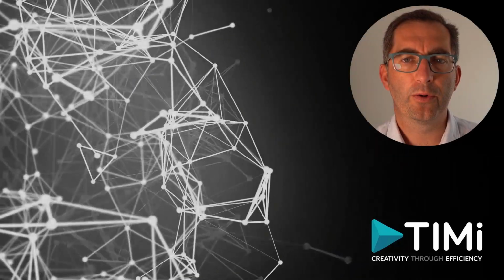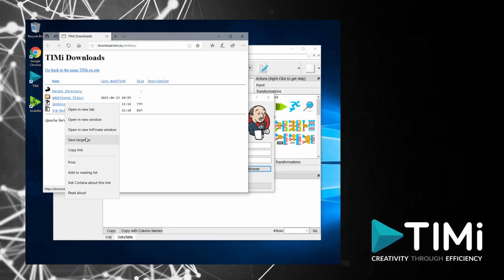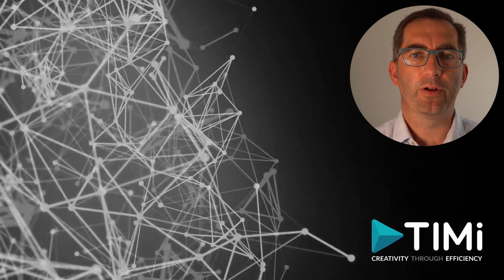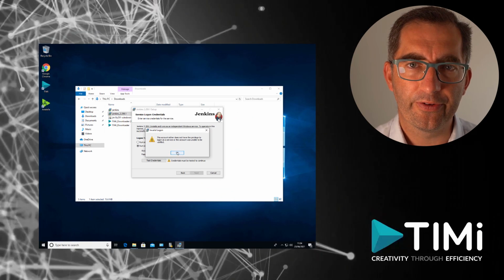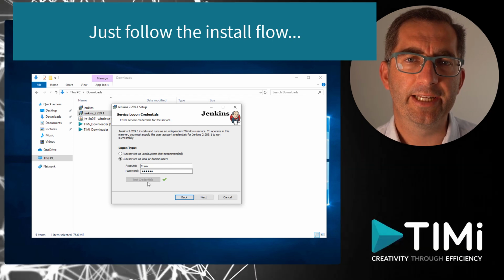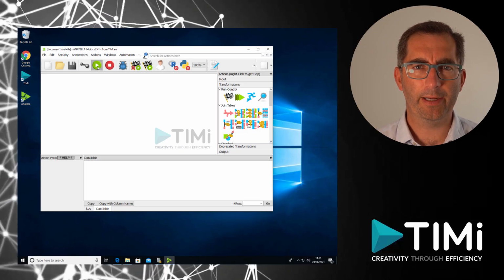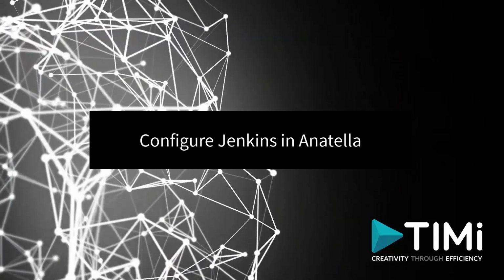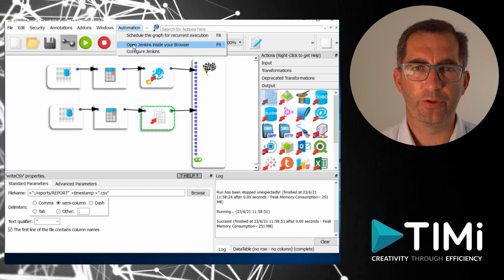Get ready for quick scheduling in Anatella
We cover the preparation of:
 - Full installation of Jenkins & Java JRE
 - Configure Anatella to connect to Jenkins
 - Demo of how to quickly schedule a flow.